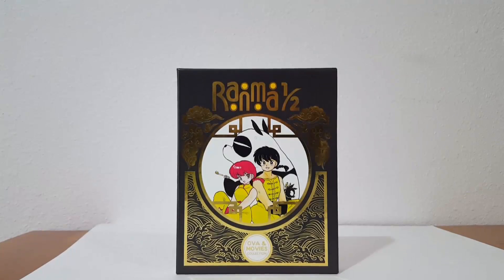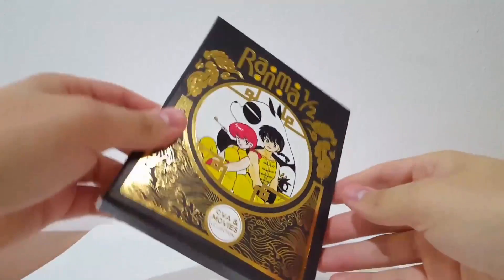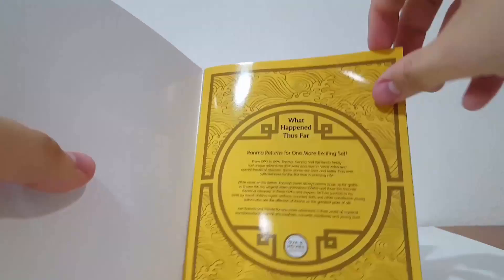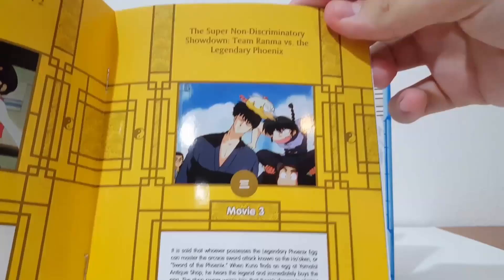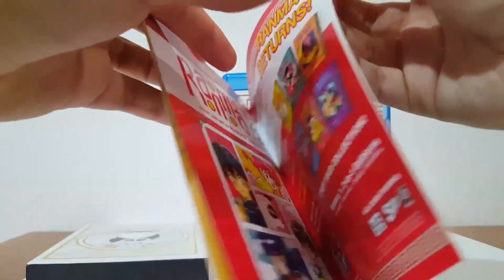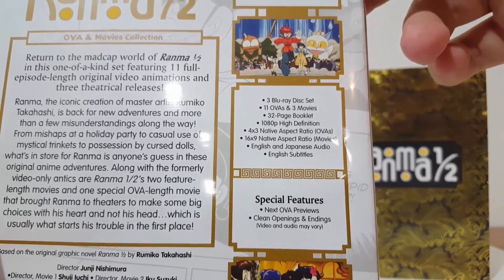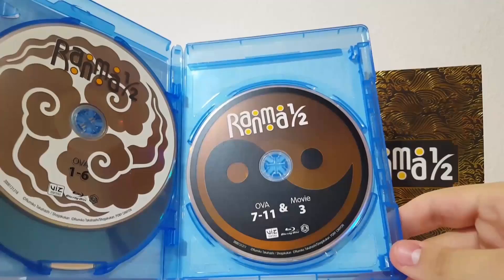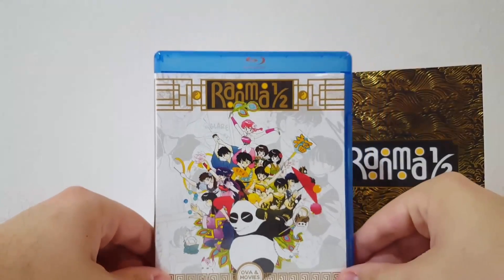VIZ Media Unboxing/Review: Ranma 1/2 OVA & Movie Collection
Hey everyone! Today we'll be looking at the Ranma 1/2 OVA & Movie Collection Limited Edition on Blu-ray! This is a classic anime in the 90s that I enjoyed so much! You need to see it if you haven't already!

Enjoy some of your favorite Manga and Anime such as: One Punch Man, Naruto, Pokémon, and more!

Check out information, news, releases, and many more things Nintendo and get updated with all your favorites today!